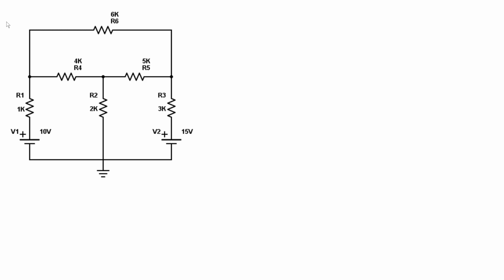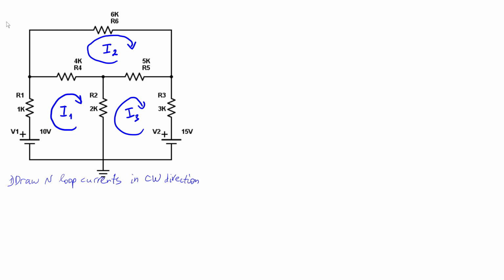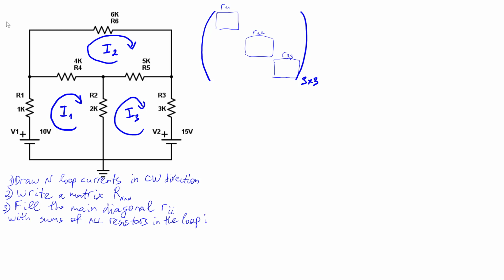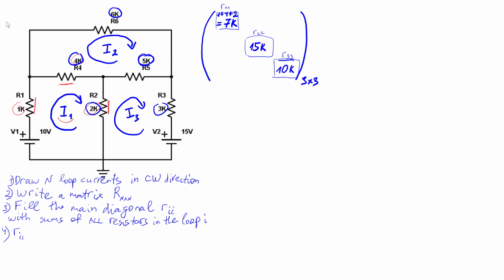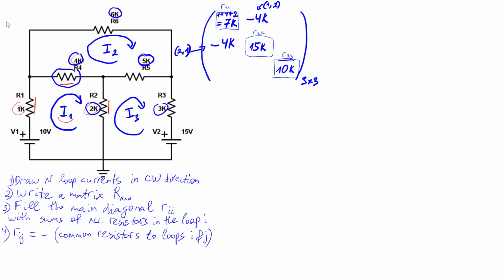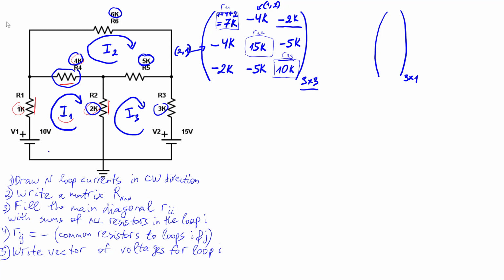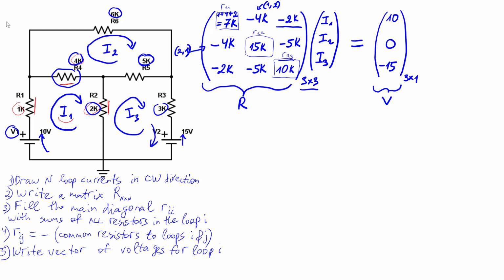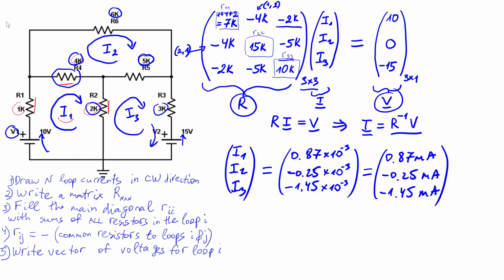Circuit Analysis Using Linear Algebra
Lecture on applications of linear algebra to circuit analysis